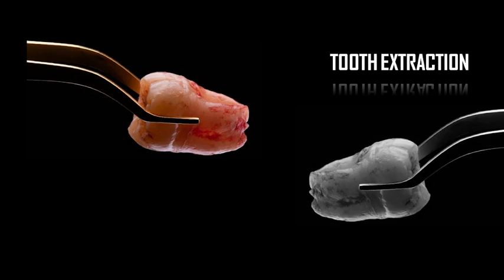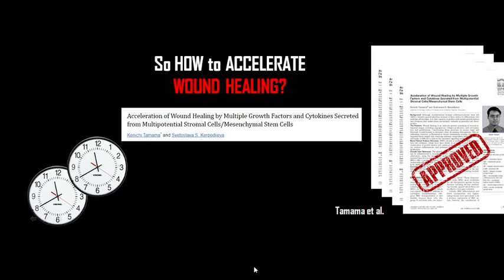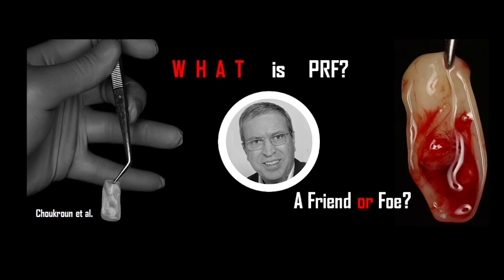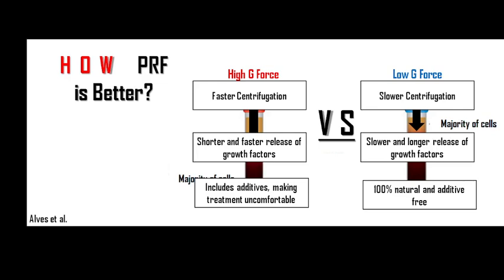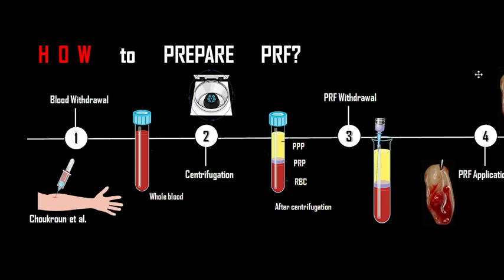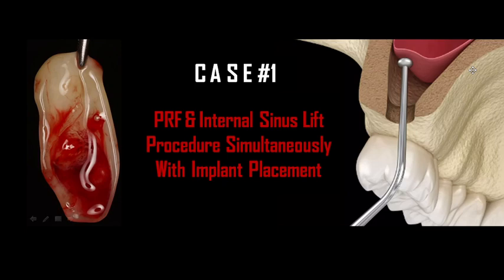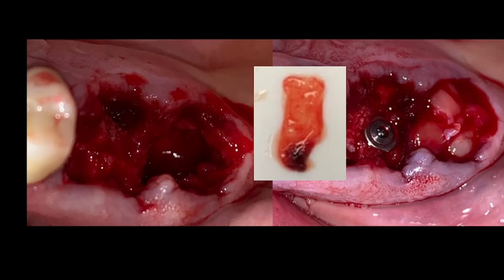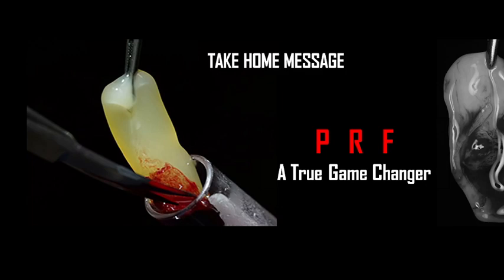PRF Technique : A Paradigm Shift in Dental Practice .Dr Abdul Kader Baalbaki & Dr Melhem Kaassamani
DOSD10
لضمان استماع جيد للمحاضرات يرجى ارتداء سماعات الرأس